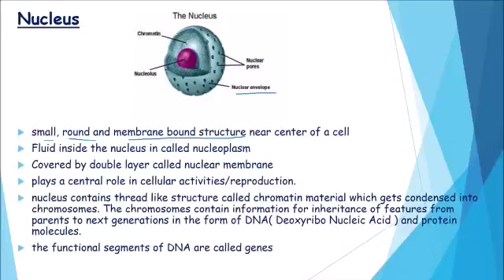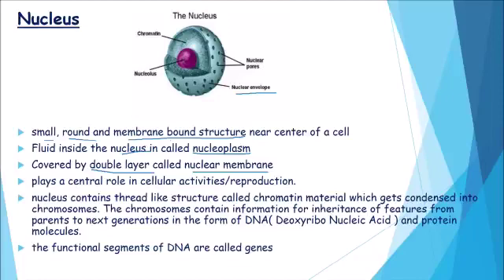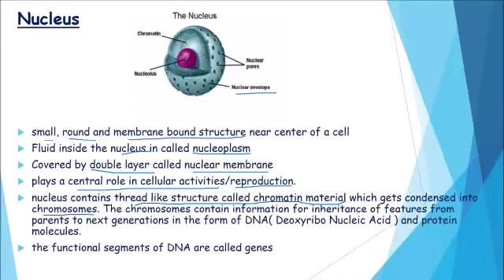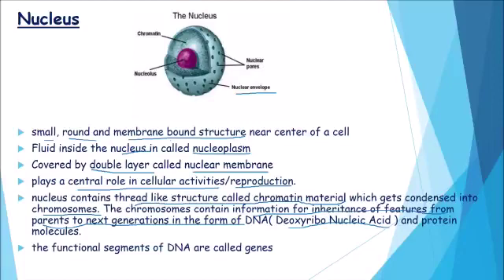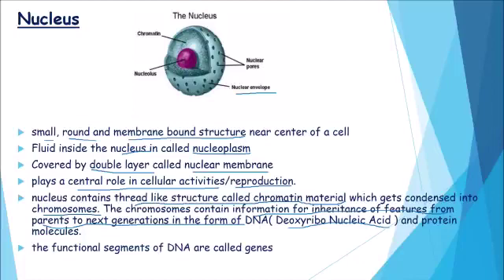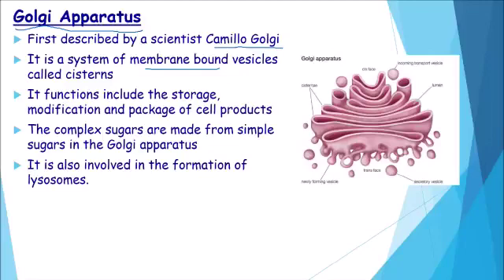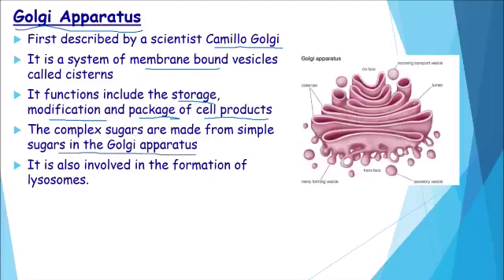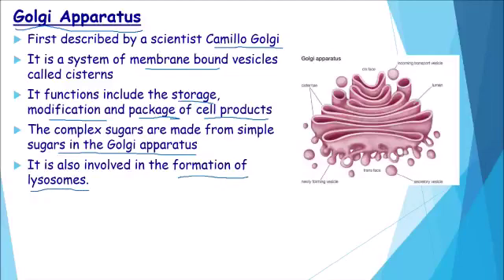Biology class 9